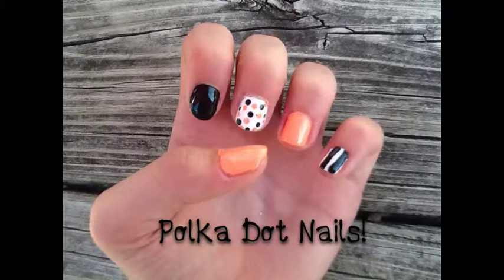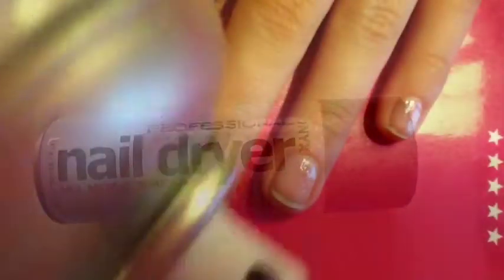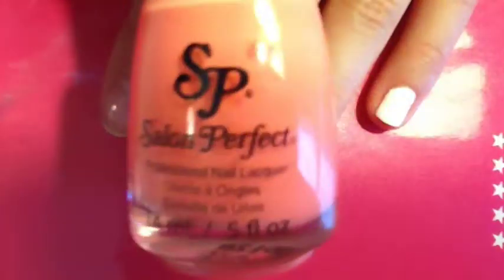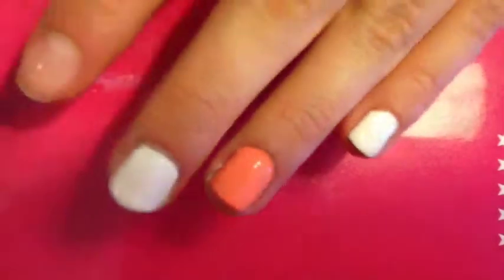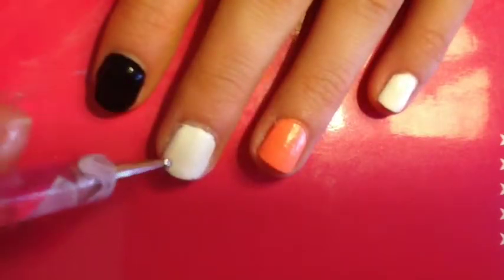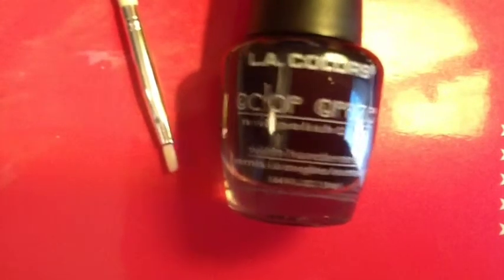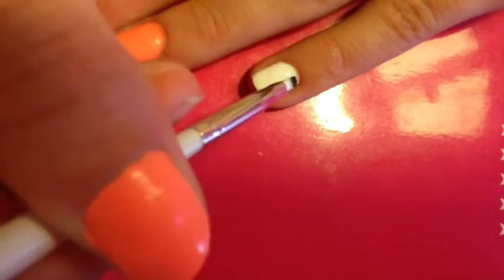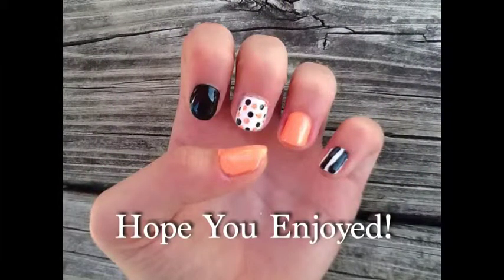Polka Dot Nails